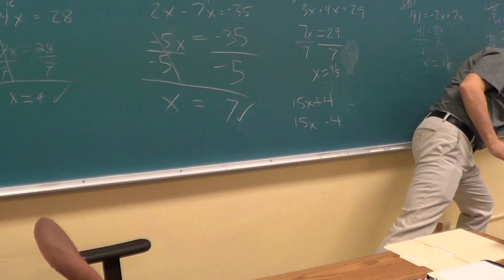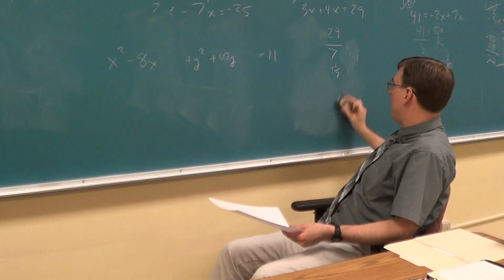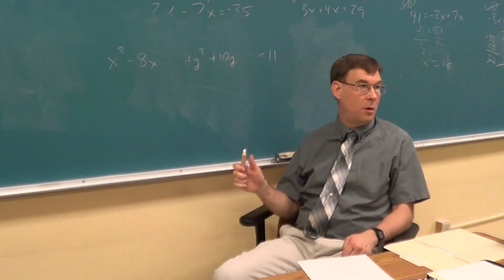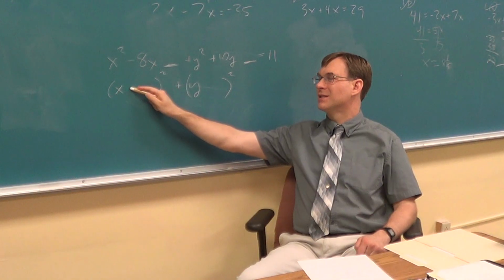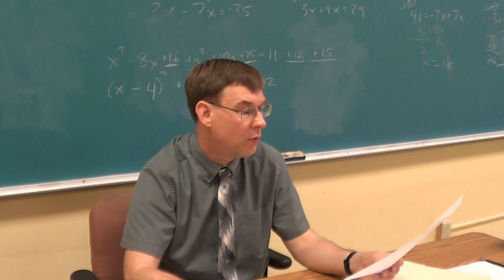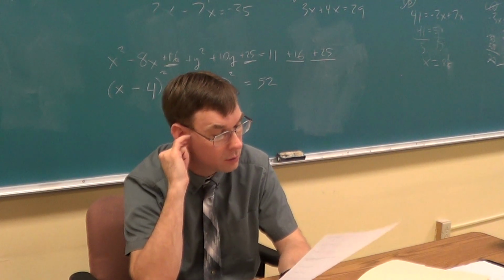Trig Video, Miscellaneous Math Review, Circles